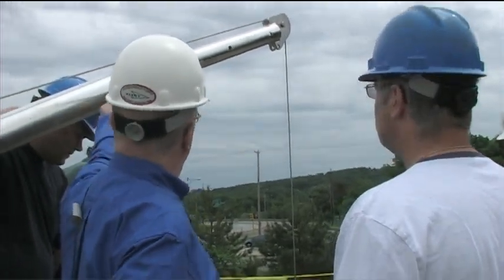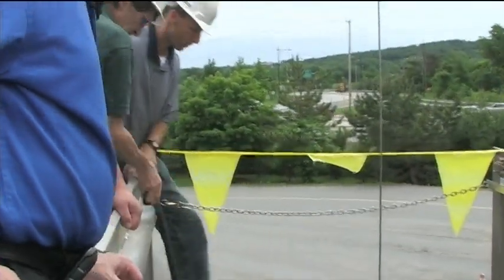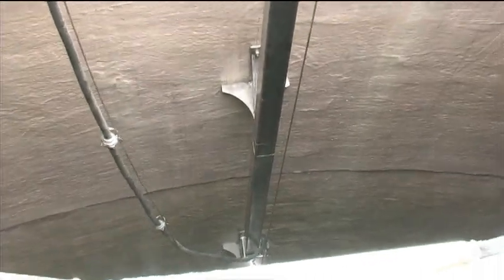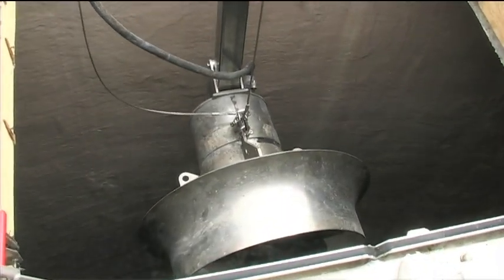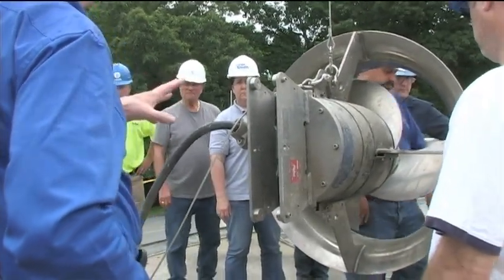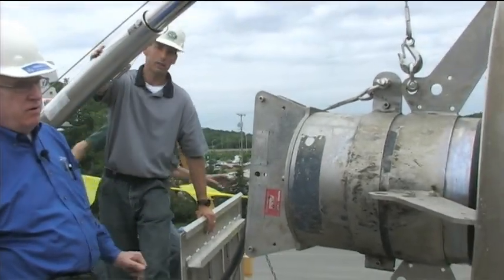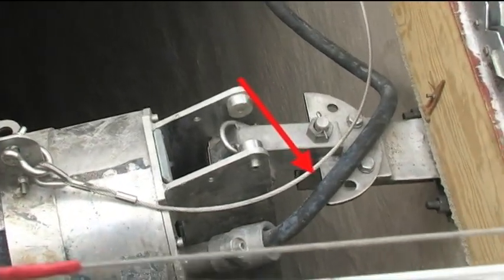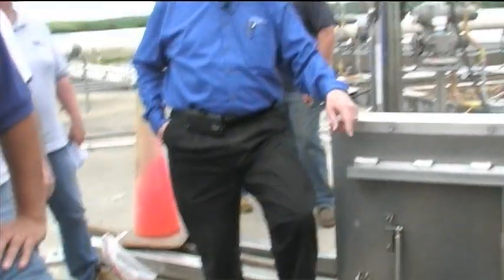Thern Davit Crane Sludge Holding 2